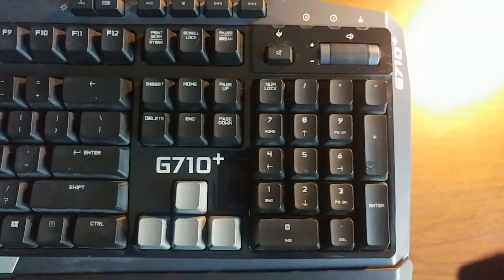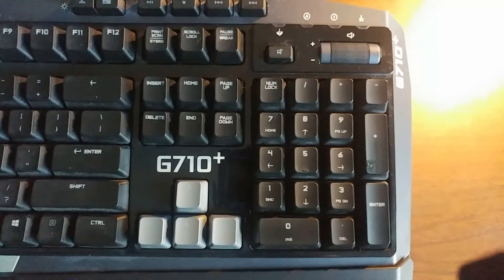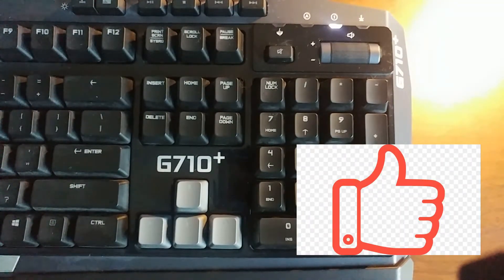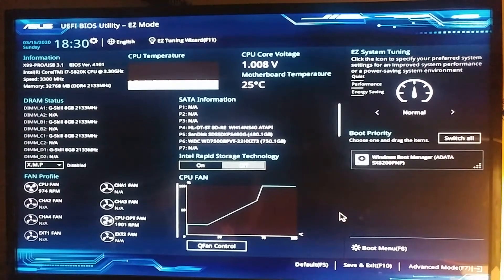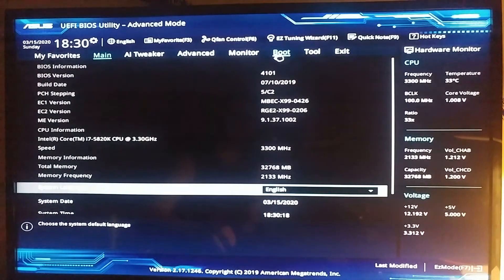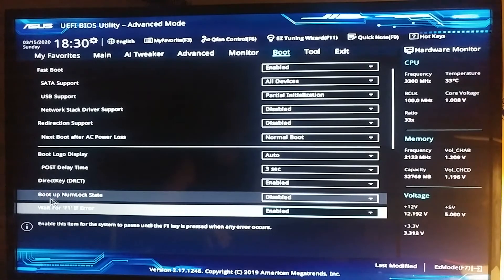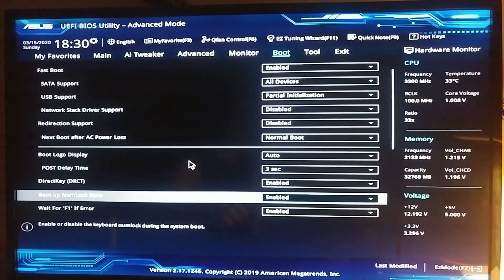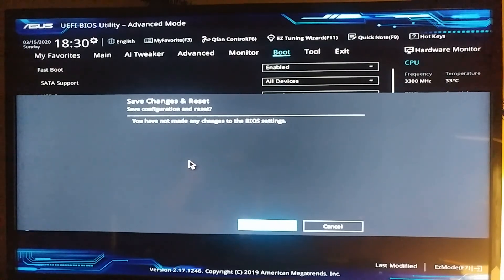HOW TO ENABLE NUMBER PAD AT STARTUP WINDOWS 10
HOW TO ENABLE NUMBER PAD AT STARTUP WINDOWS 10 // NUMLOCK is a very handy tool on the keyboard if you have it. Some laptops don't have a NUM PAD on their keyboard, this is due to the limited size of a laptop, but most desktop keyboards have a separate section called NUM PAD containing NUMBERs and simple arithmetic keys. If you need to type a lot of calculations on your PC, a NUMBER PAD is a must-have!

Usually, NUM PAD is being turned on automatically with Windows startup, but there are cases when it's not, then you need to press NUM LOCK button manually every time. If you would like to turn it on automatically with PC startup, you can do so just by changing one setting in the BIOS with a few simple steps. It only takes about 1 min and you don't have to worry about it anymore! Let's start!